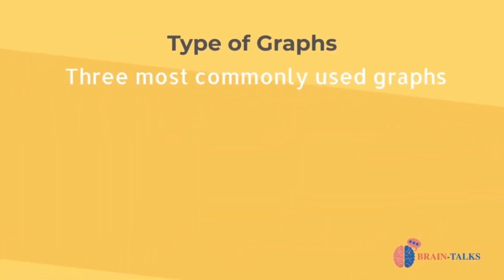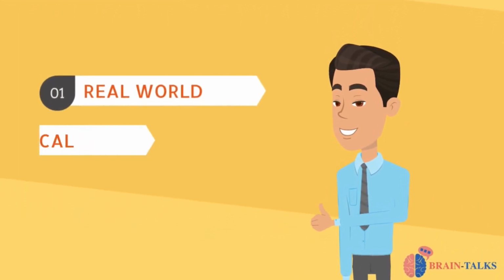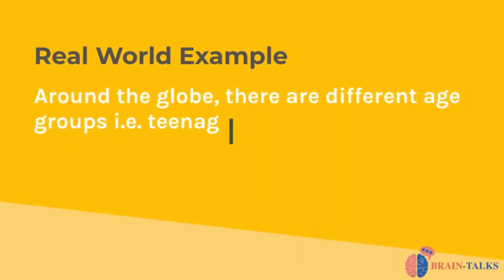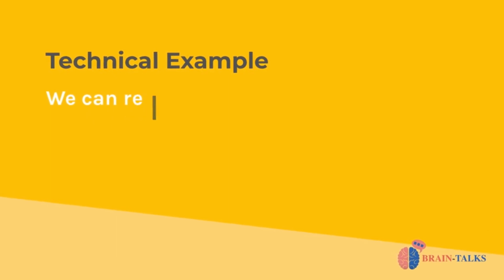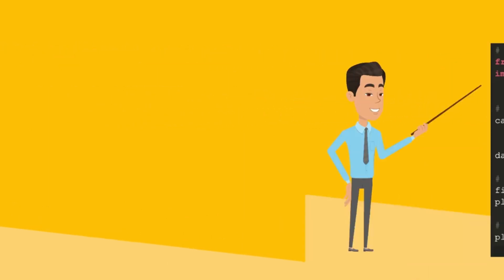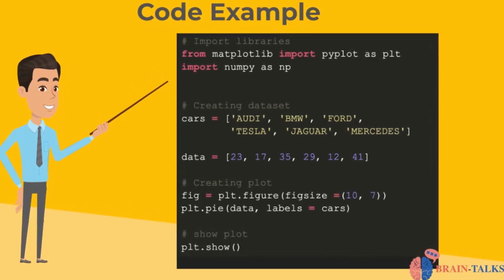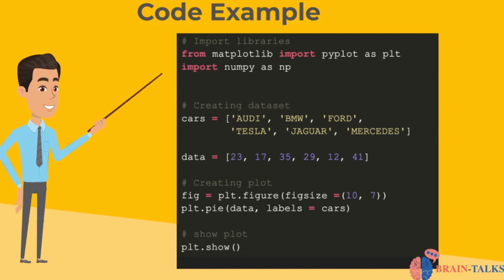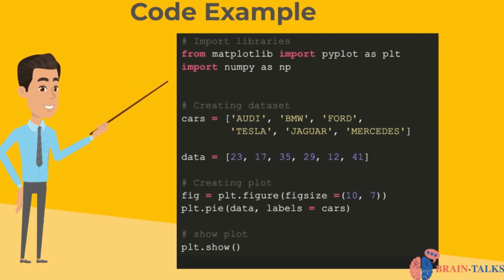Python Data Visualization and Analysis Begginer Tutorial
In this Python Data Visualization tutorial, learn all there is to know about data visualizations in Matplotlib, Seaborn and Bokeh. Learn data visualizations hands on by following along with the Python Data Visualization Projects Examples. Become a pro at data visualization with this one stop video which covers everything you need to analyse data and find patterns visually.

Data visualization is a field which deals with visual representation of data. It plots data in a graphical way and is an effective way to communicating inferences from data. Matplotlib, Bokeh and Seaborn are python libraries which are used for data visualization. They have inbuilt modules for plotting different graphs. Matplotlib is used to embed graphs into applications. It is used for basic graph plotting like line charts,  bar graphs etc. It mainly works with datasets and arrays. Seaborn is used mainly for statistical graphs.  It is mainly used for statistics visualization and can perform complex visualizations with fewer commands.

Eligibility for this Python Certification Course:
Anyone interested in learning Python for software development or data science job roles will benefit from this Python certification. This Python course also is well-suited for:
1. Software developers
2. Software engineers
3. Technical leads
4. Architects
5. Programming enthusiasts

Welcome to "Brain Talks"! Our channel is dedicated to providing you with high-quality educational content on various topics related to programming, technology, and more.

Our goal at "Brain Talks" is to provide you with a comprehensive understanding of Python programming, and help you develop the skills necessary to succeed in the world of tech. So whether you're a beginner looking to get started with Python, or an experienced programmer looking to expand your knowledge, be sure to subscribe to our channel for more informative and engaging content.

Benefits of Python Programming Language:
1. Easy to Read, Learn and Write
2. Improved Productivity
3. Interpreted Language
4. Dynamically Typed
5. Free and Open-Source
Applications of Python:

👉 GUI based desktop applications
👉 Graphic design, image processing applications, Games, and Scientific/ computational Applications
👉 Web frameworks and applications
👉 Enterprise and Business applications
👉 Operating Systems
👉 Education
👉 Database Access
👉 Language Development
👉 Prototyping
👉 Software Development

Highlights of Our Python Tutorial for Beginners (Learn Python Easily):
👉 Using Python and Pycharm on Windows
👉 Variables and Strings
👉 Different types of Operators
👉 Data types
👉 String functions
👉 Common Python projects

For Advance Tutorial visit these channels

Thanks